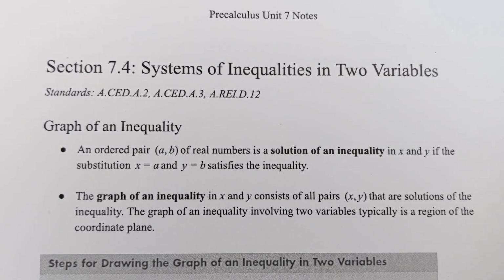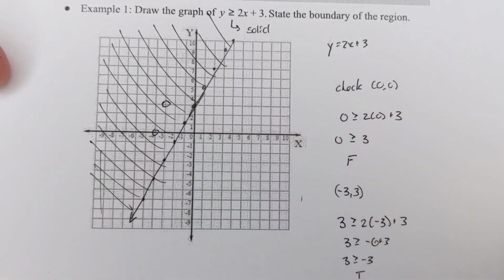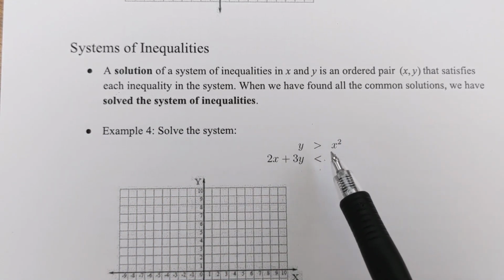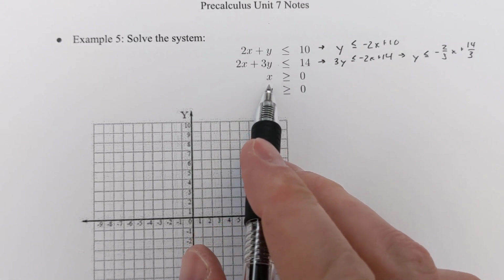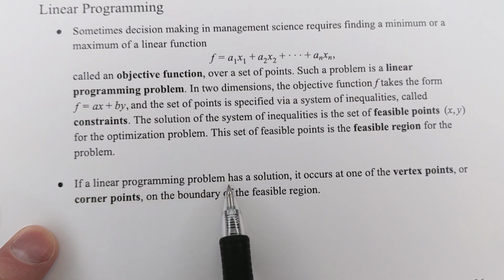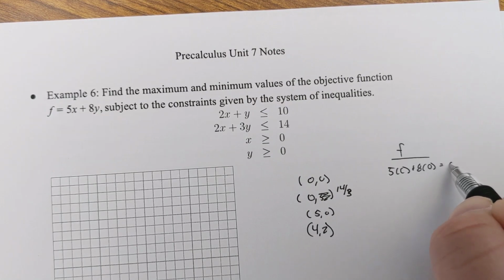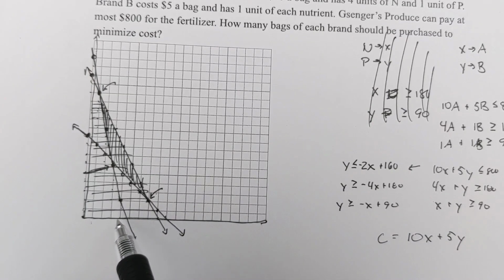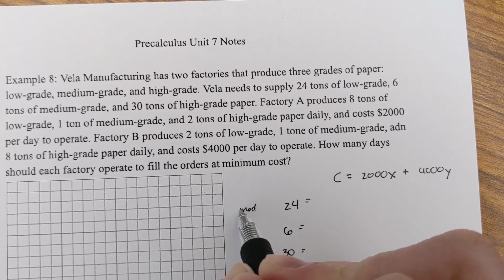Precalculus Section 7.4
Systems of Inequalities in Two Variables